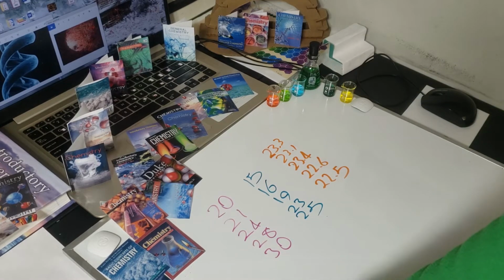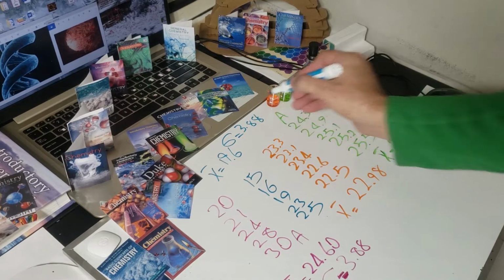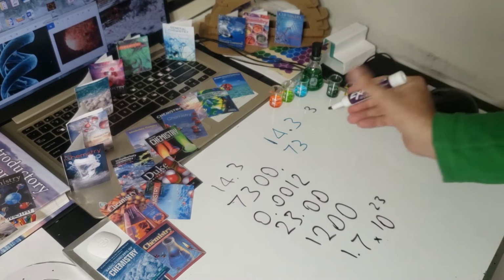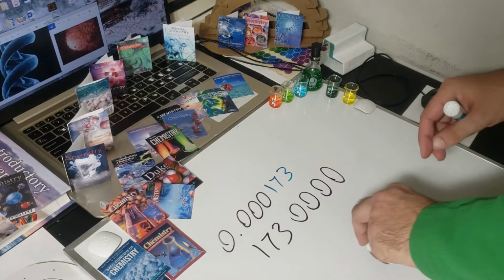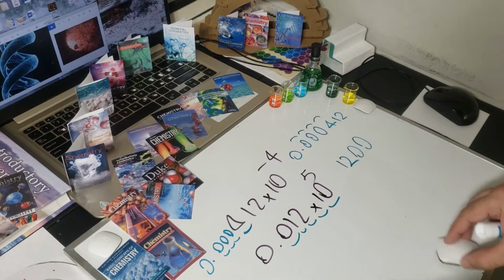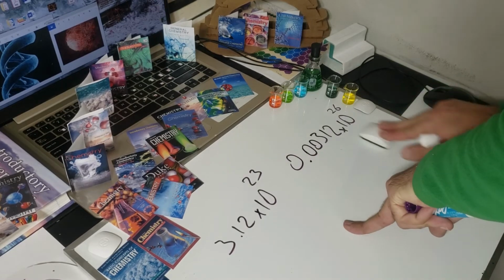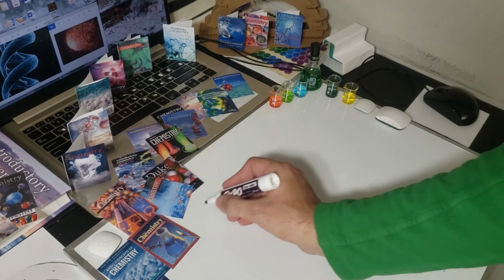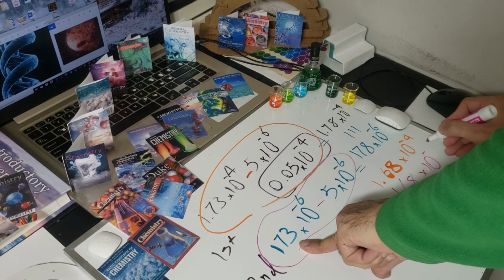Numbers in Chemistry 1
Significant figures, Scientific vs Numerical notation, precision and accuracy.